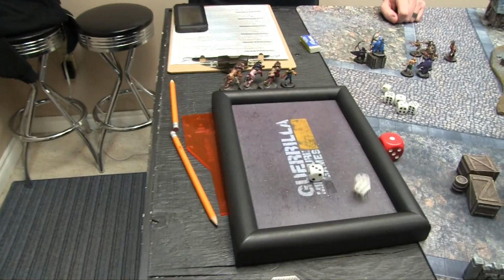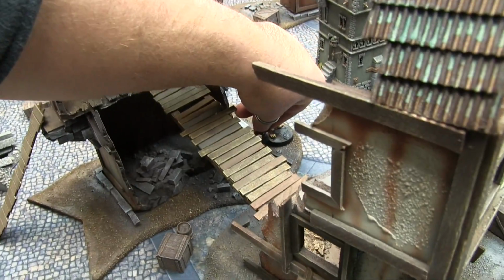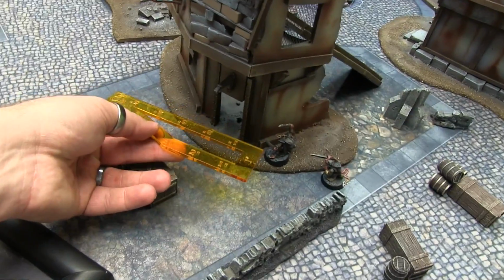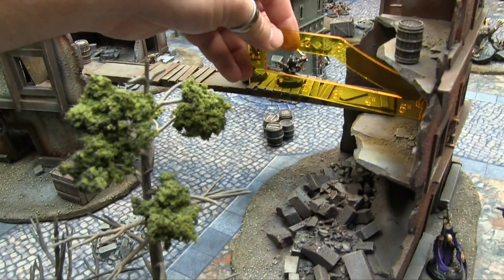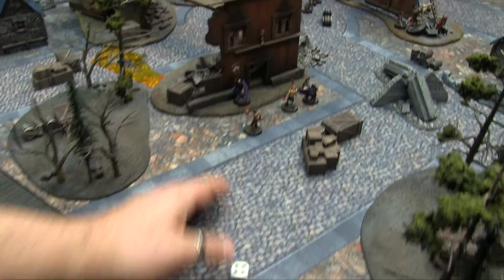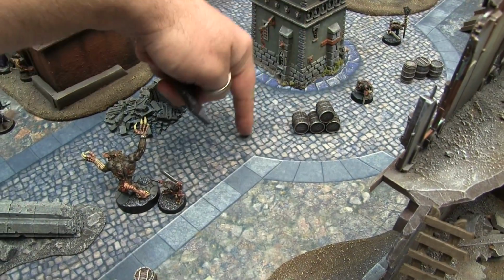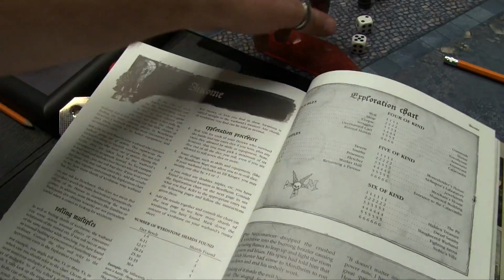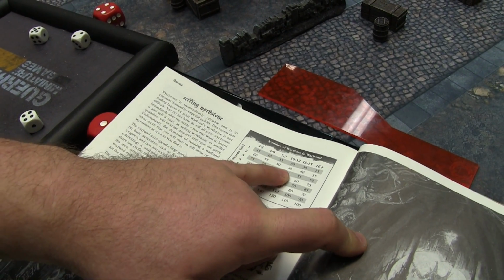Throwback Thursdays Ep 45 - Mordheim: 2016 Open League - Part 6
NOTE: Audio is futzed up in the post game. I'm trimming it out, it will be gone once YouTube updates the video.

The Blood Thieves and Dreaded Wu are vying for control of a particularly rich area of Warpstone in this game of Occupy!